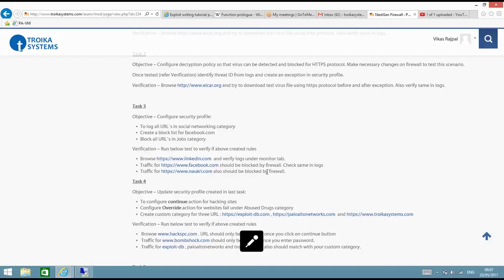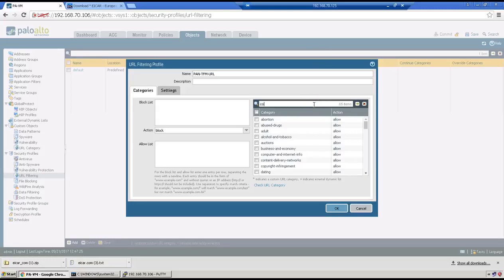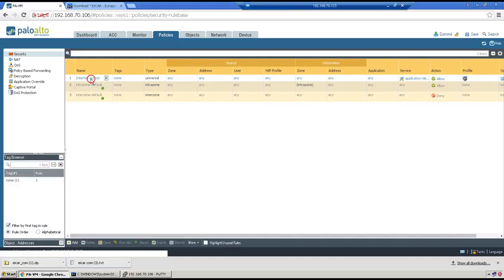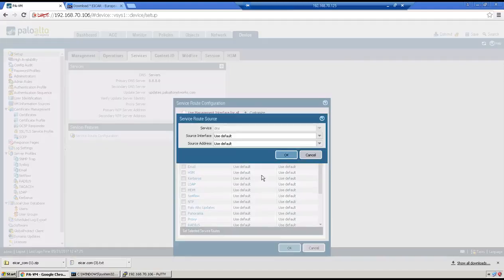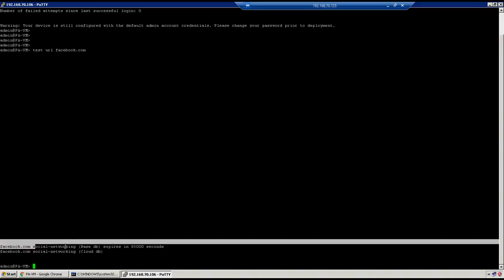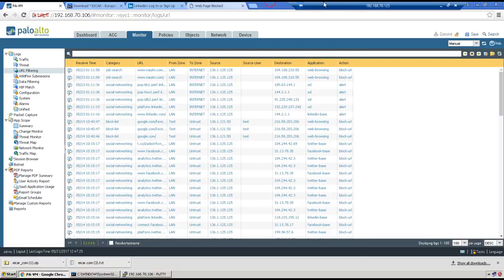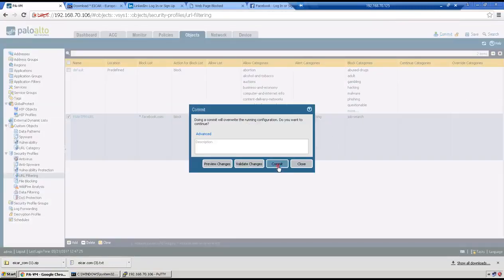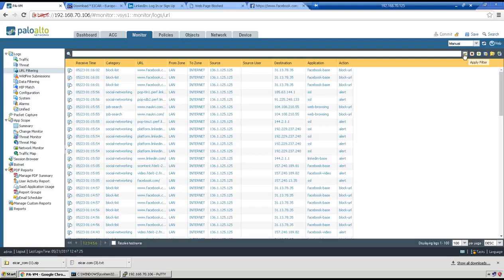PAN Content ID#URLFiltering Profile 1